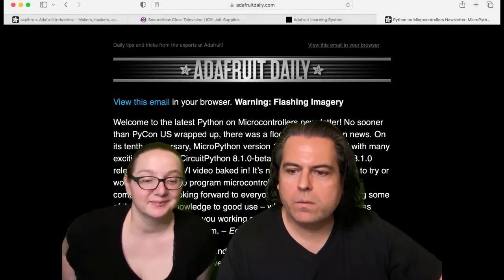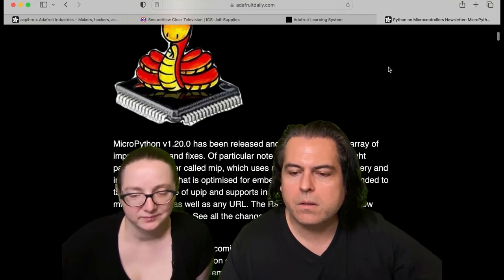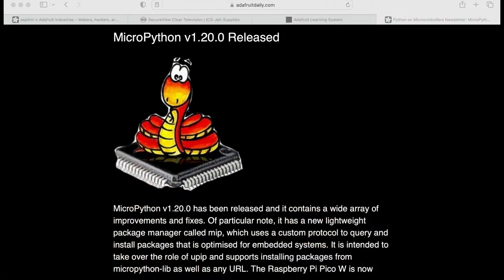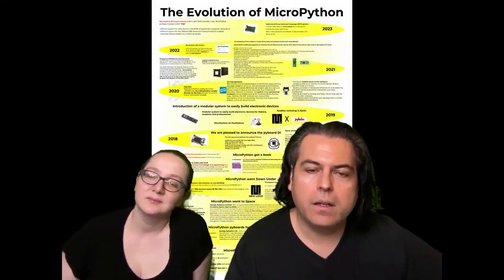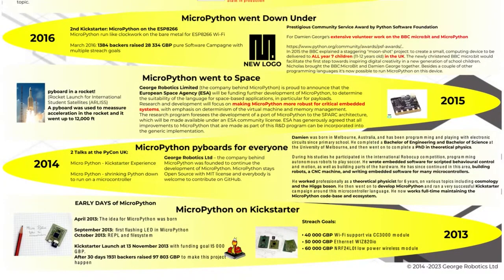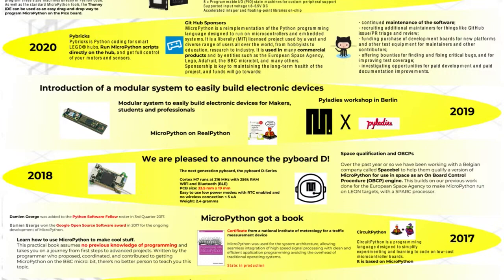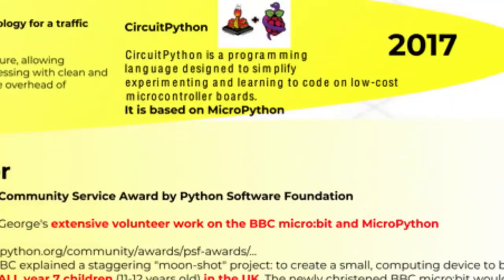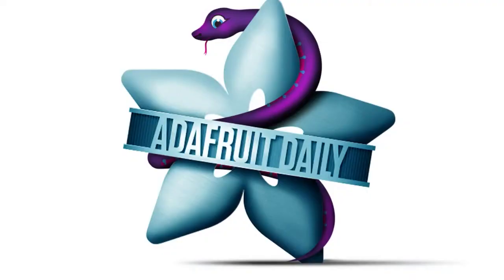Python on Hardware weekly video 229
The wonderful world of Python on hardware! Episode 229 (May 3, 2023). This is our weekly Python video highlights! Ladyada and PT review the Python on hardware news of the week.